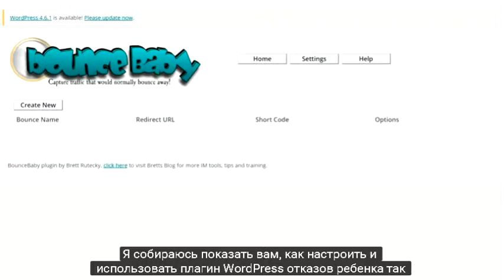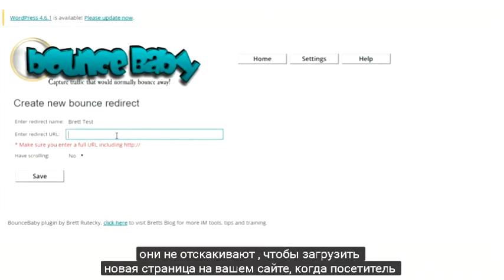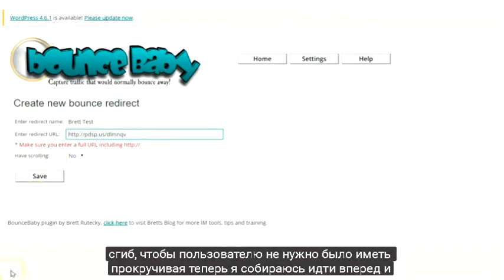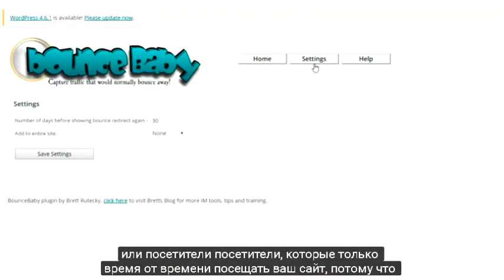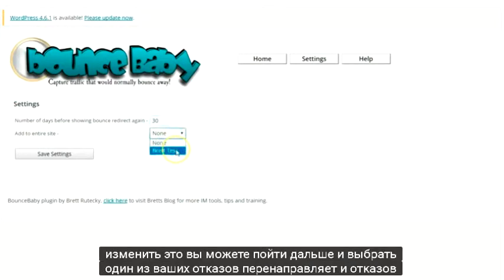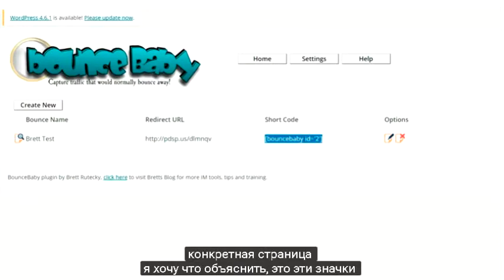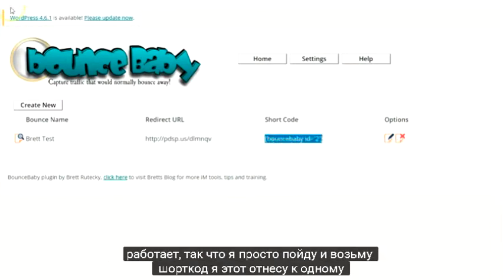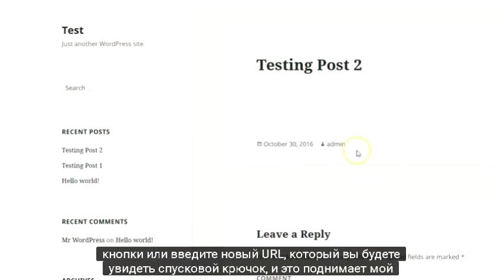WP plugin -Brett - Plugin Otskok 210219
WP plugin - Otskok Плагин сокращает отскоки и удерживает клиентов на вашем сайте. Увеличивает конверсию на 55%, работает с любыми сайтами партнеров.